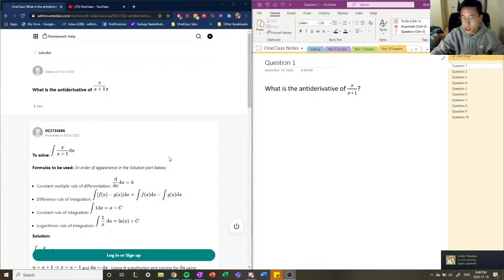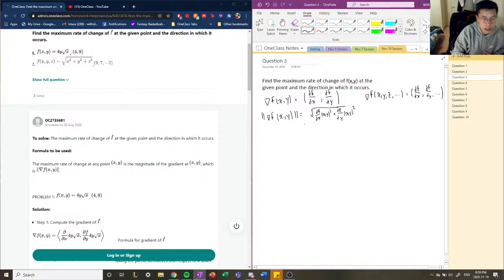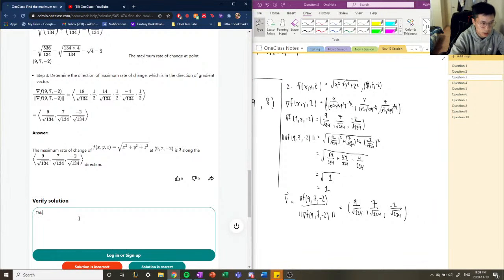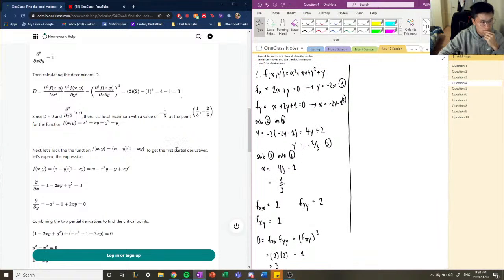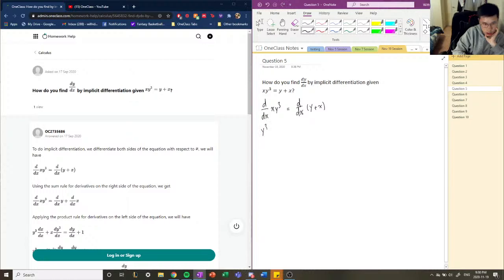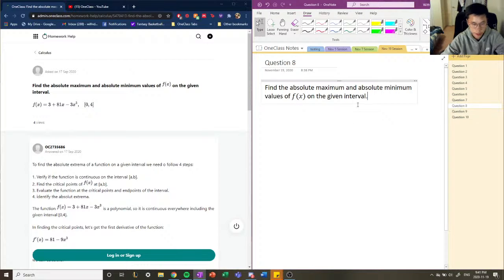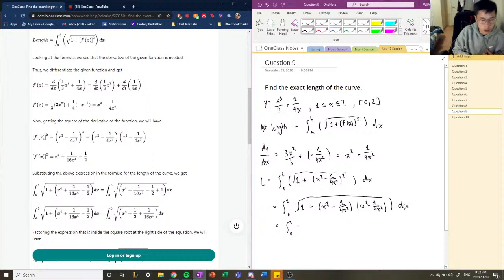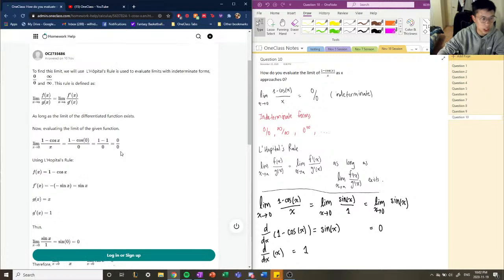Q&A with Wilfrid - Popular Math Questions